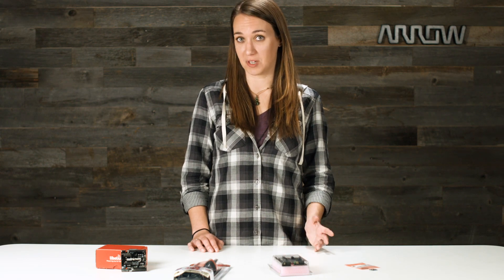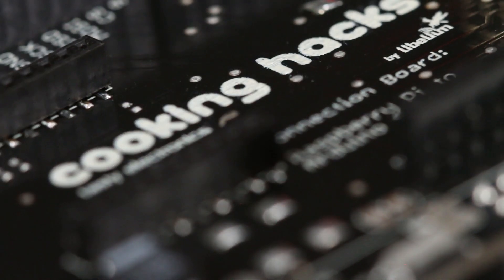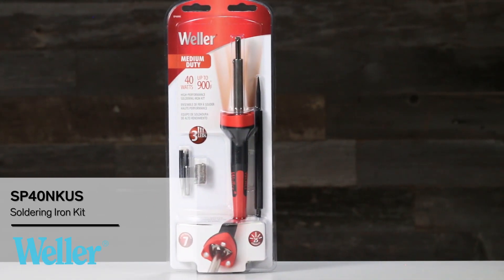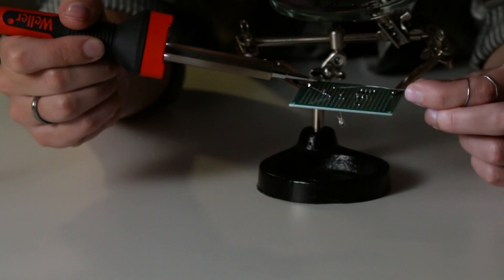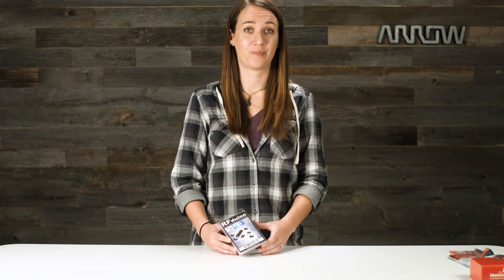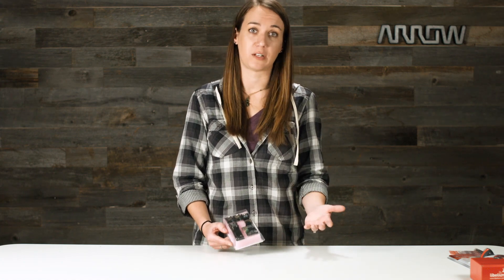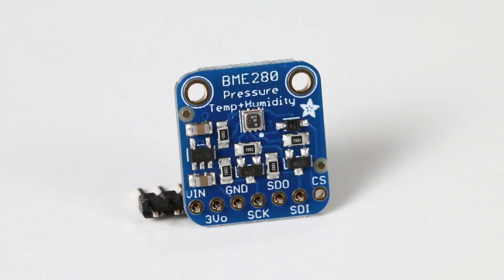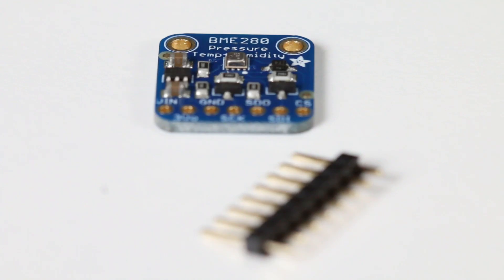Engineer Product Picks | Libelium 88105, Weller SP40NKUS, RFduino RFD90102, Adafruit 2652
You can go to these links to buy the products in the video: